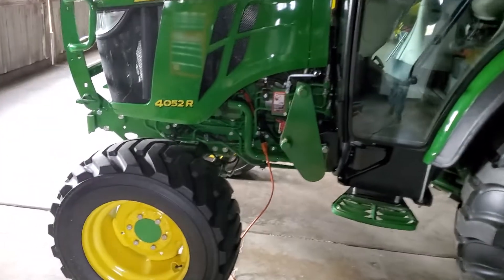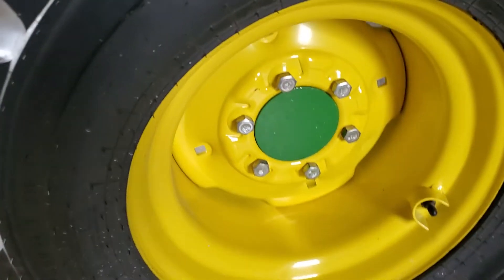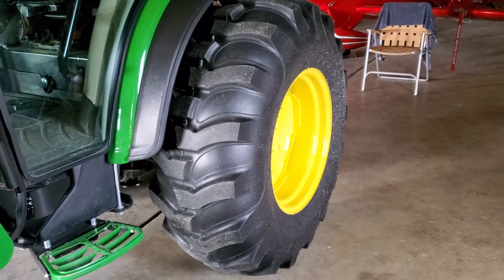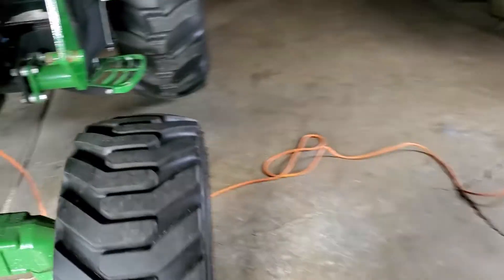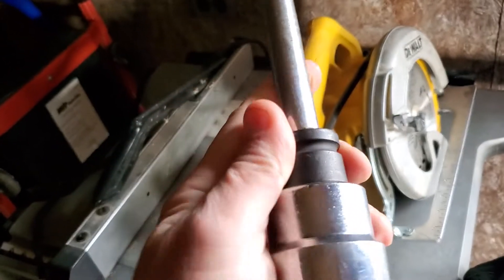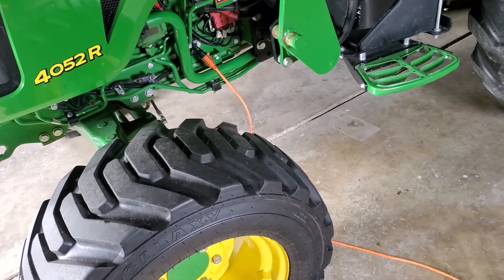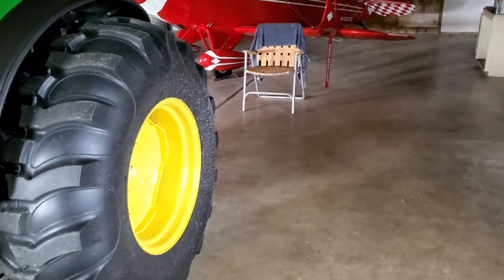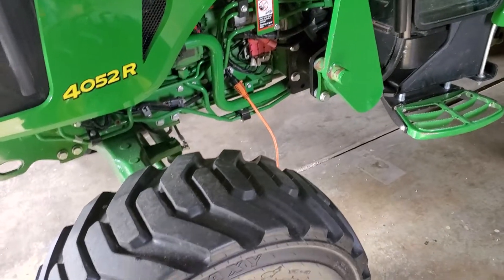Post installation of engine block heater on John Deere 4052R, Galaxy Hippo tires and 500 hour update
John Deere 4044R 4052R 4066R engine block heater, Galaxy Hippo tires, 500 hour update on machine